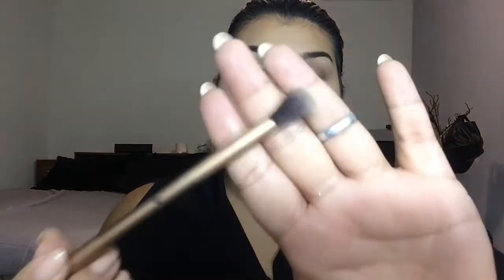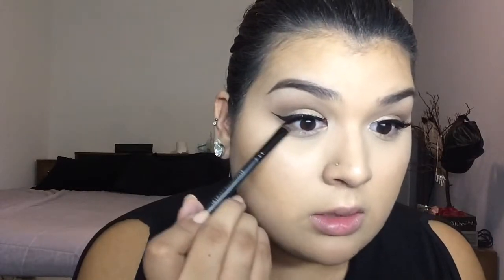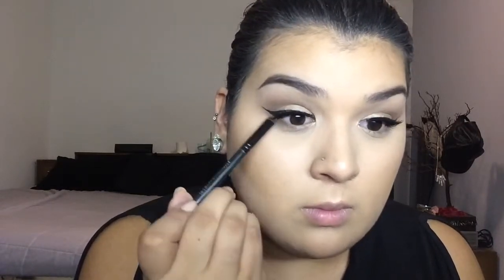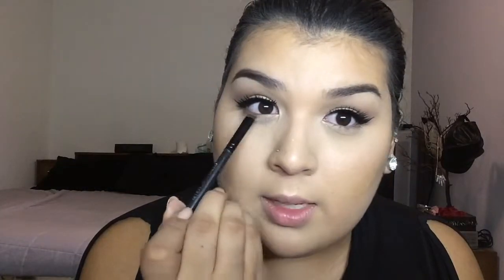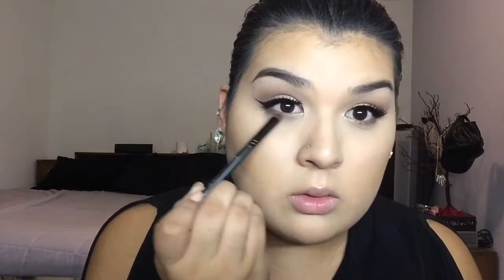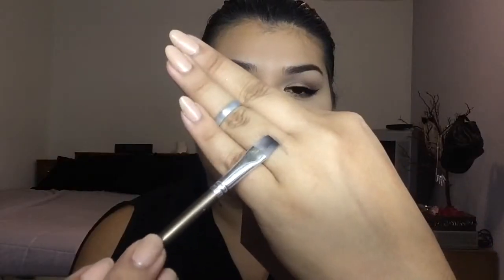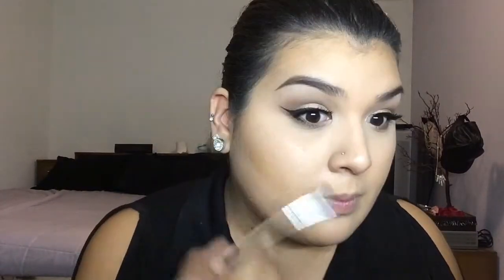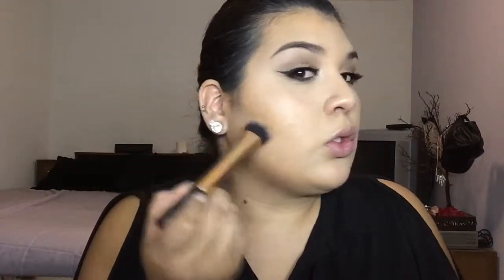Simple Fall Inspired Everyday Look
THUMBS UP for opening the Description Box! Don't forget to leave any requests down below!

F A C E :
Ulta UV Prime
Ben Nye Luxury Powder | Neutral Set

E Y E S :
UD Naked Basics | Foxy, WOS & Crave
UD Naked Palette | Naked, Buck, Sidecar, Half Baked, Smog
NYC Liquid Liner | Blackest Black

L I P S :
MAC Lipstick | Pretty Please
NYX Lipliner | Natural

Option #2:
Milani | Sangria
Prestige Lipliner | Auburn